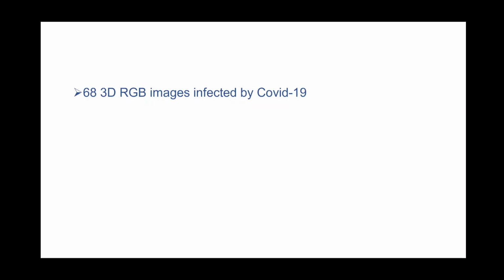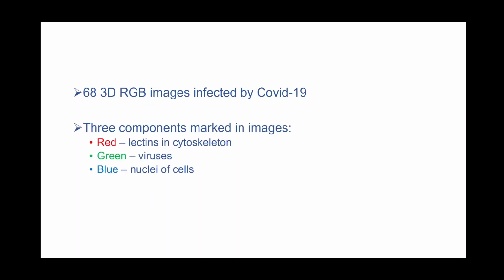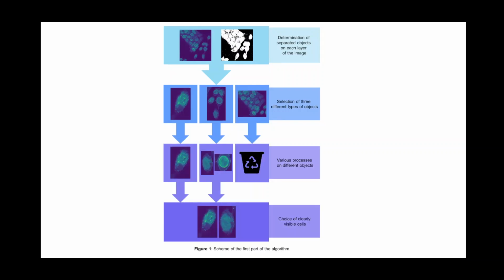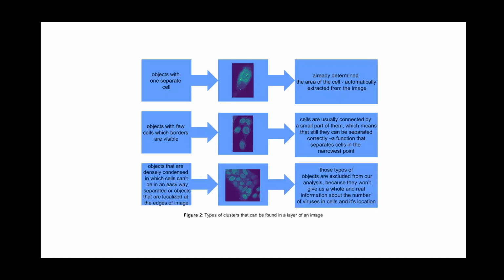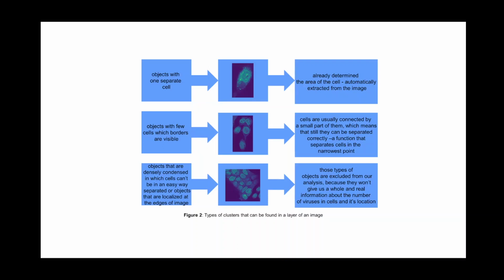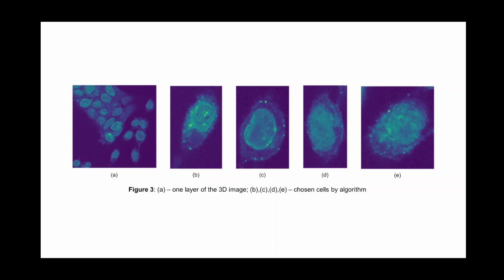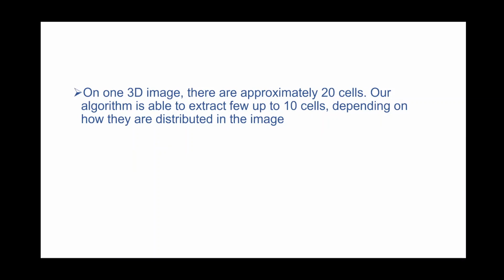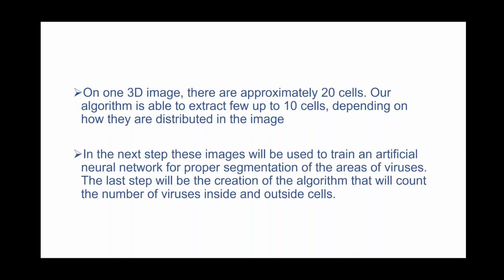ViralCounter: An automated algorithm that allows... - Dagmara Błaszczyk - MLCSB - Poster - ISMB 2022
ViralCounter: An automated algorithm that allows to count the number of viruses in cells - Dagmara Błaszczyk - MLCSB - Poster - ISMB 2022